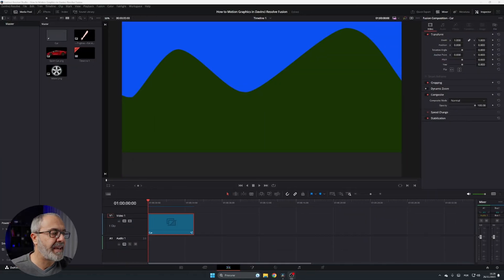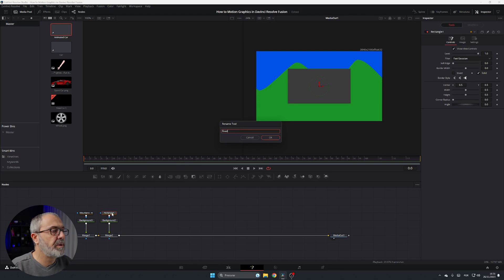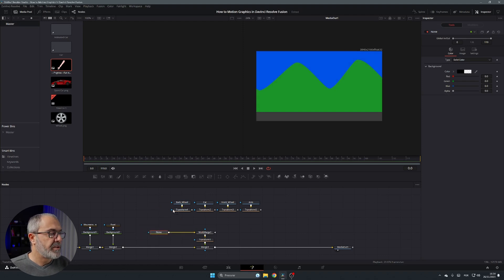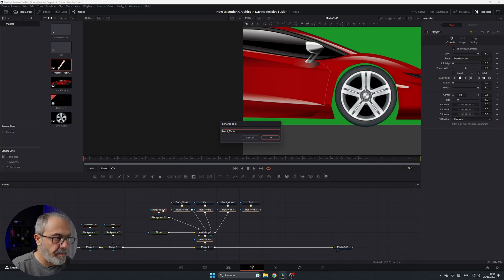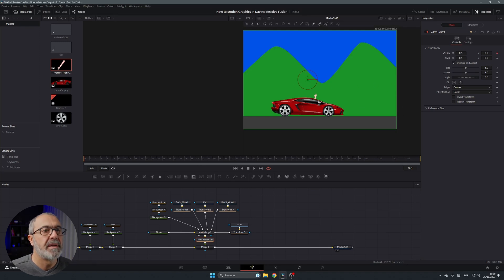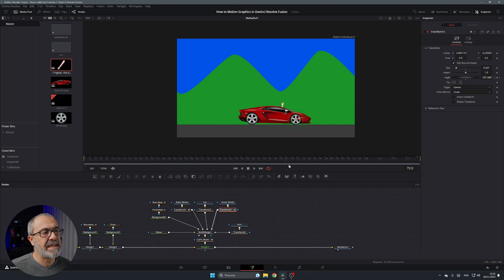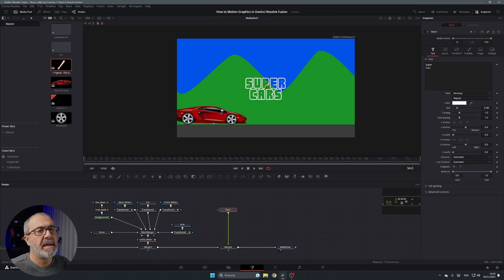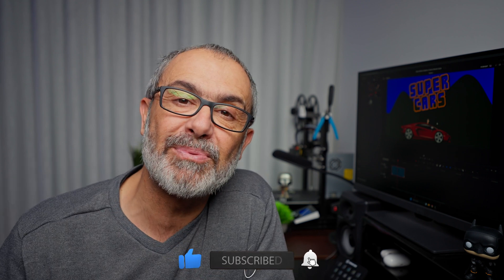How to create Motion Graphics using PNG files in Davinci Resolve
In this video I will show you How to create Motion Graphics using PNG files in Davinci Resolve. This video is inspire in a video of @CaseyFaris . In this video you can see how easy it is to create amazing Motion GFX using simple PNG files.

My Gear

Cameras & Lens

APS-C

Full Frame

Camera Rig